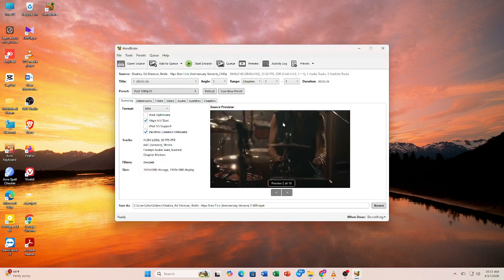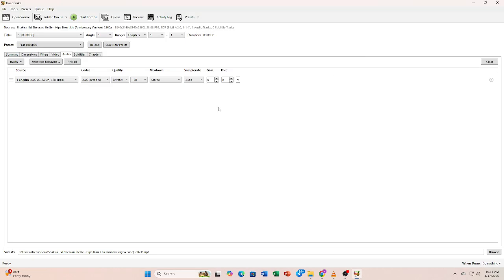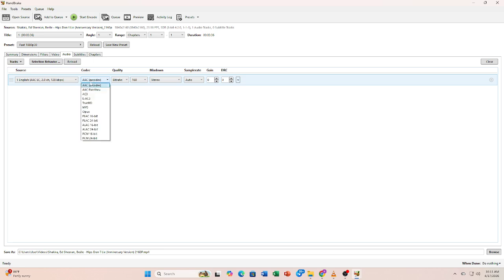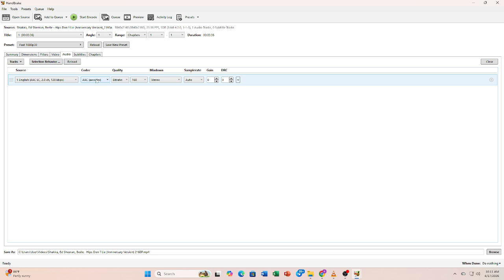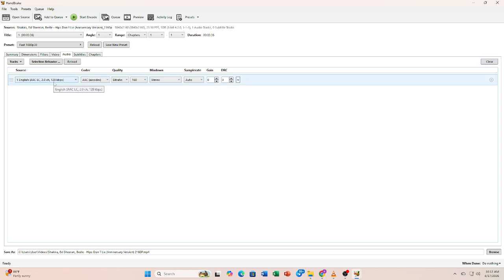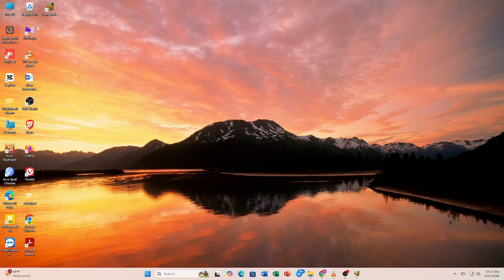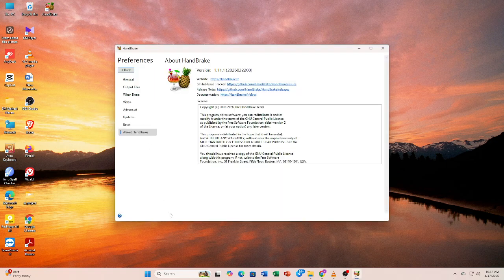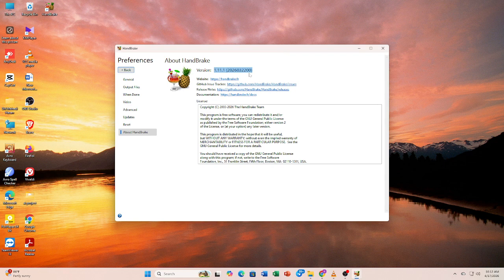How to Fix HandBrake Audio Not Working Step by Step Guide 2026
In this video, I will show you how to fix HandBrake audio not working step by step in 2026. If your converted videos have no sound or audio is missing in HandBrake, this guide will help you troubleshoot and resolve the issue quickly. Learn how to fix audio codec settings, track selection, output format issues, and system sound problems so your videos play with proper audio again. Follow this full guide to restore sound in HandBrake conversions.